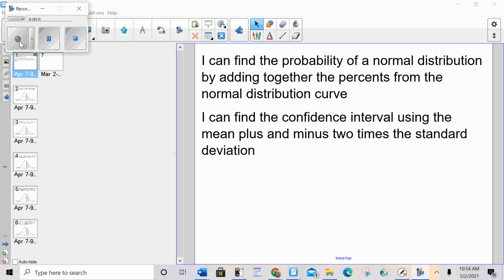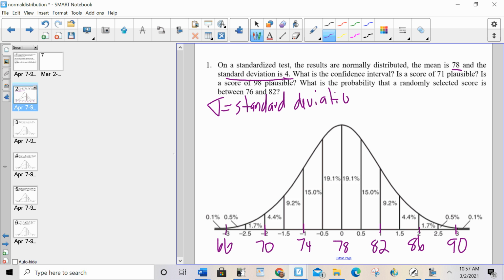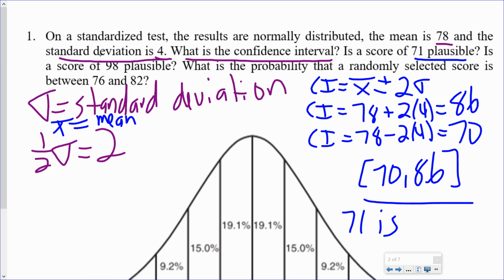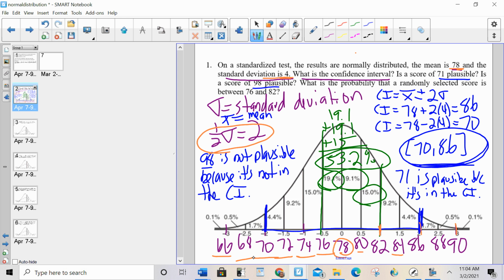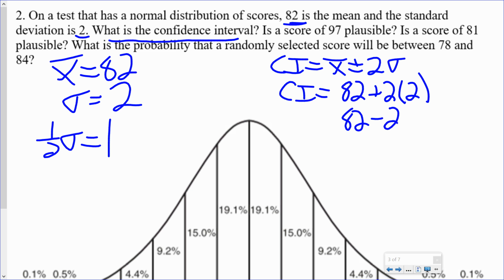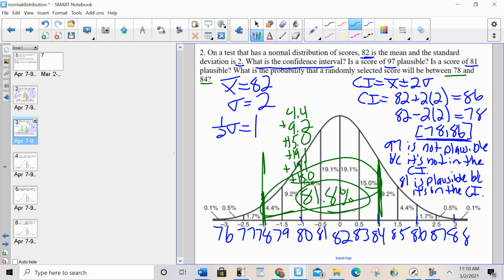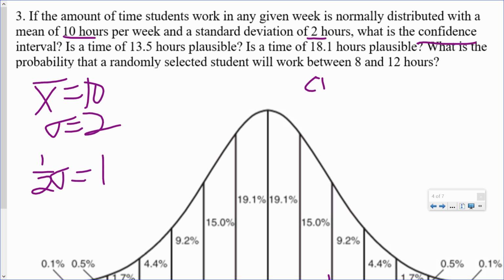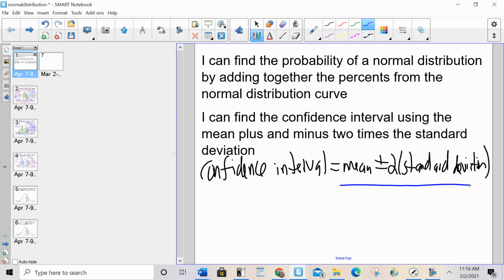Normal Distribution (With the Curve)